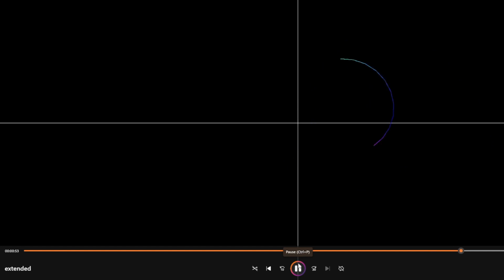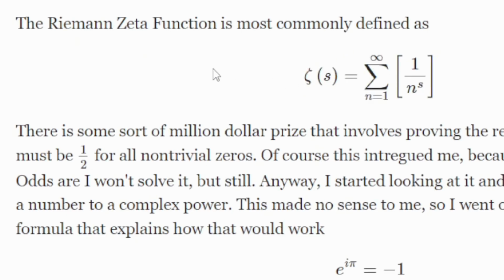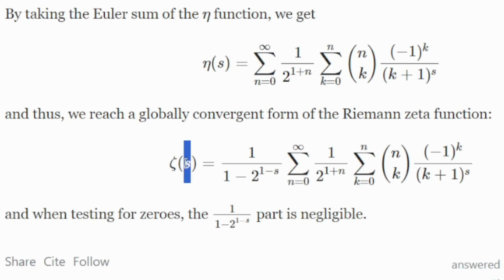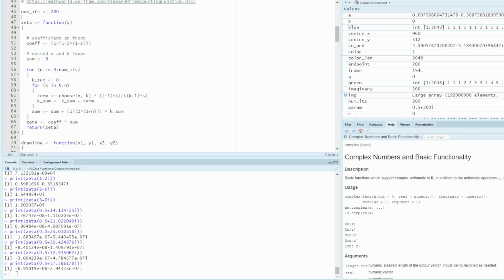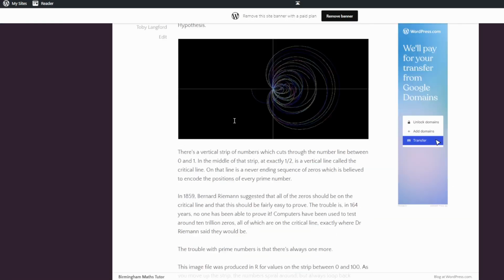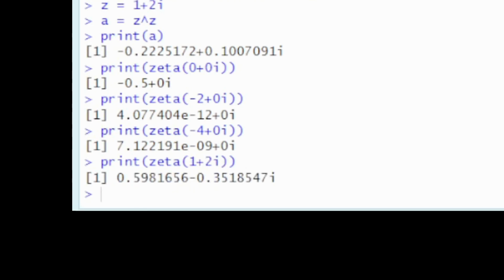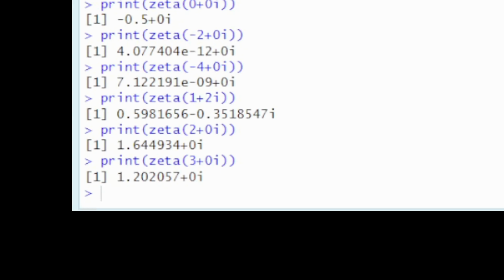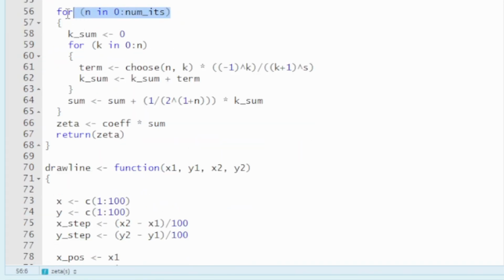CALCULATING ZETA FUNCTIONS IN R EXPLAINED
I’m a maths tutor based in Birmingham, UK.  I specialise in GCSE and A-Level maths including further maths.